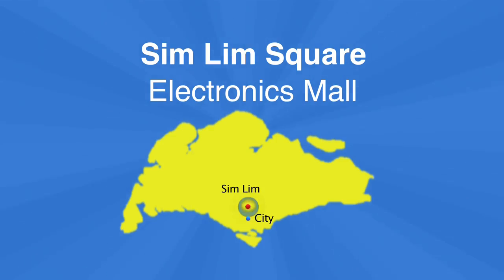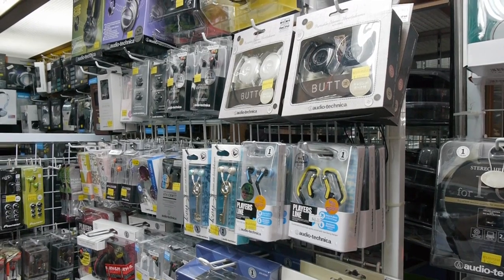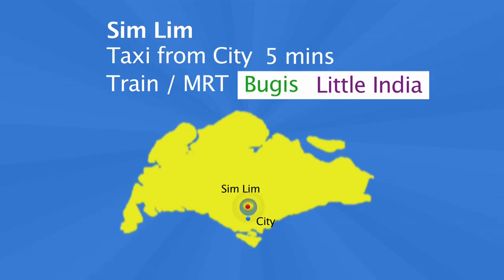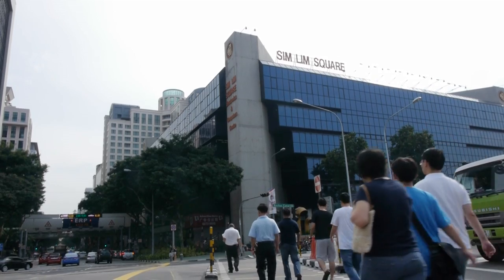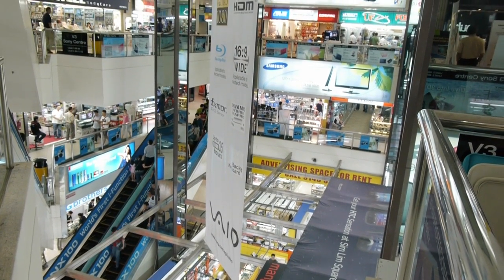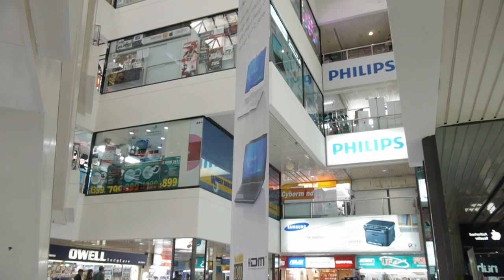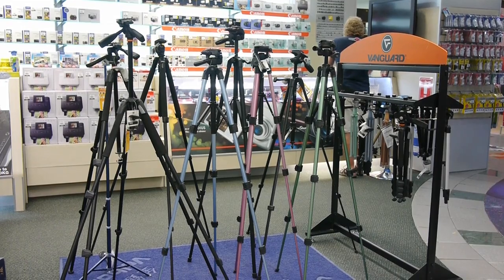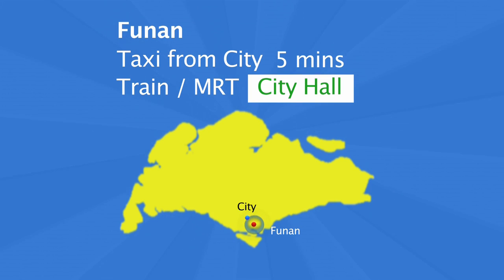Sim Lim - Funan - Electronic Shopping Centre Review - Singapore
We give a review of Sim Lim and Funan, the two biggest shopping malls in singapore for electronic goods. They sell computers, cameras and everything electronic you can think of. If you a tourist wondering where to shop take a look at this video for advice on the best place to shop for computers and electronic goods.